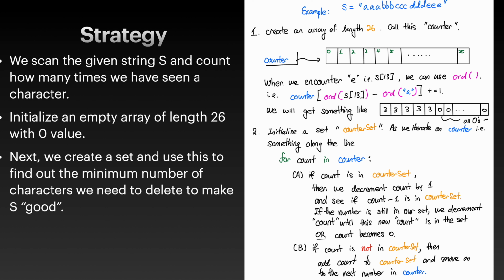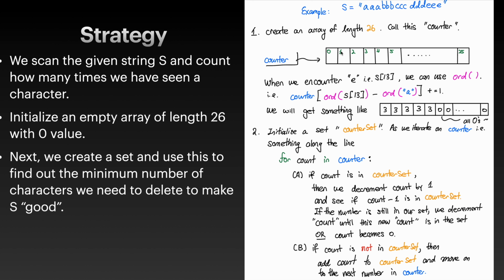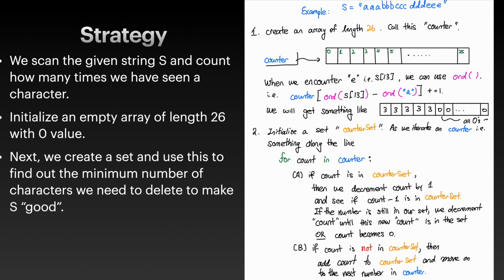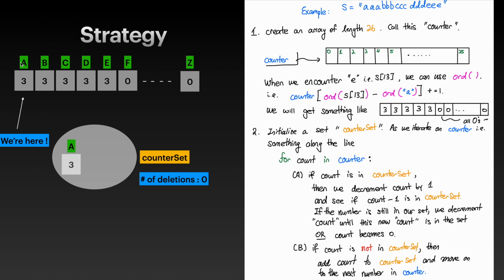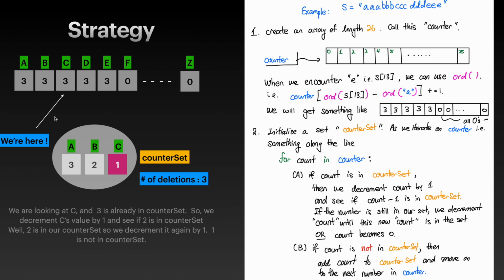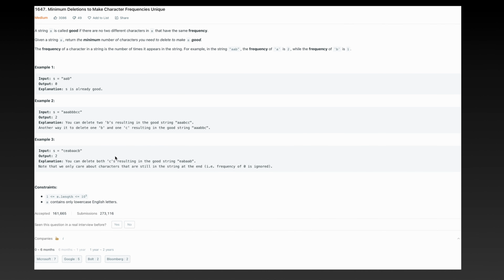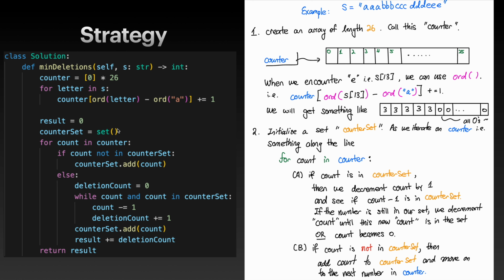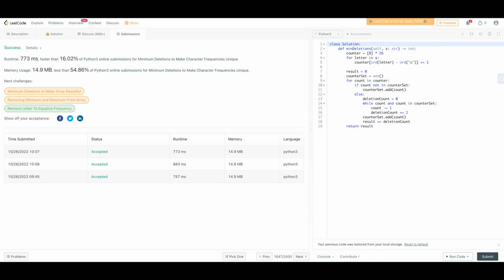Leetcode 1647 ( Minimum Deletions to Make Character Frequencies Unique)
Hi everyone !  This video will talk about Leetcode 1647.